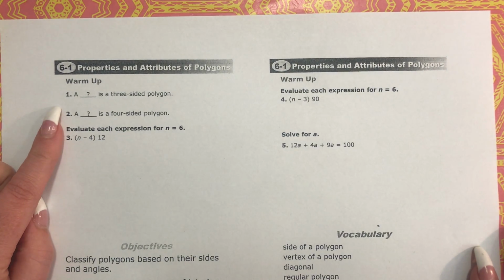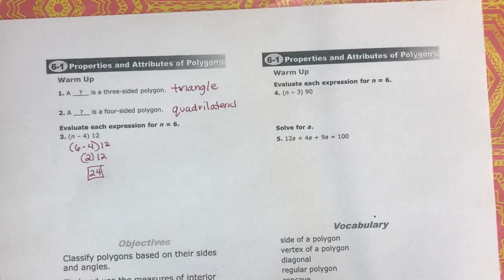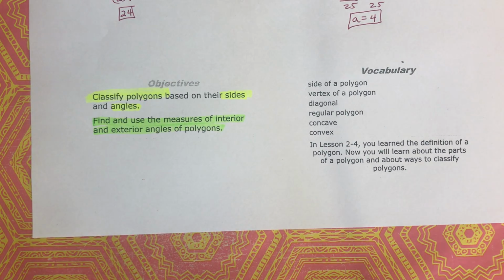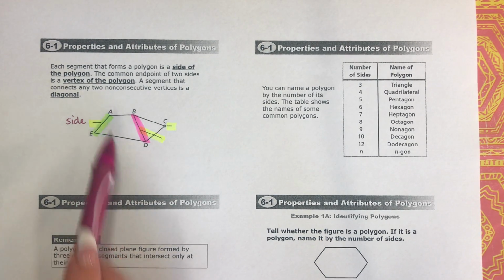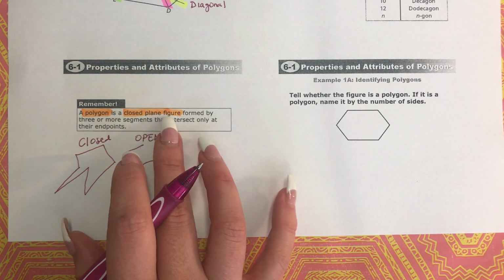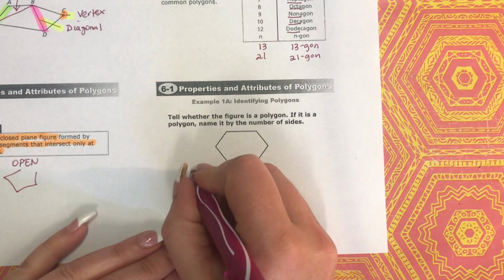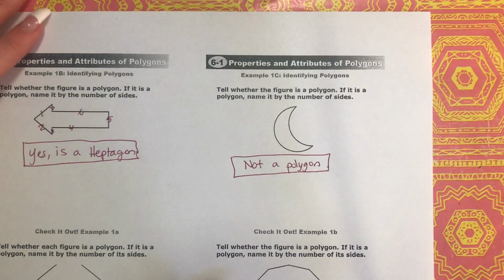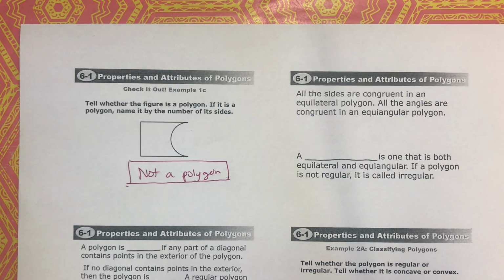Chapter 6.1 Identifying Polygons Example 1